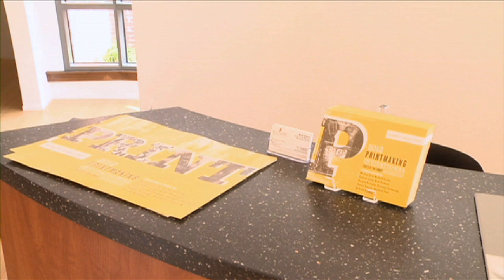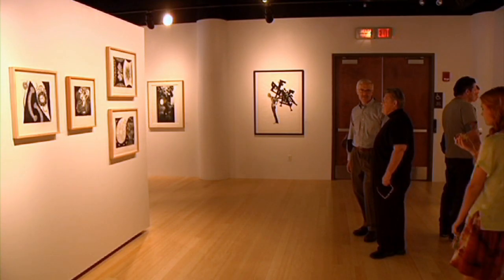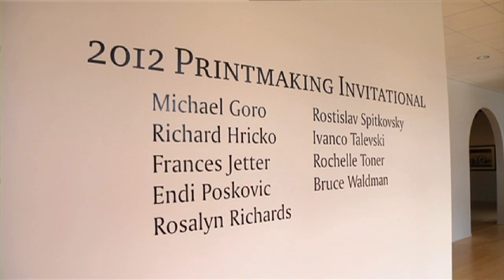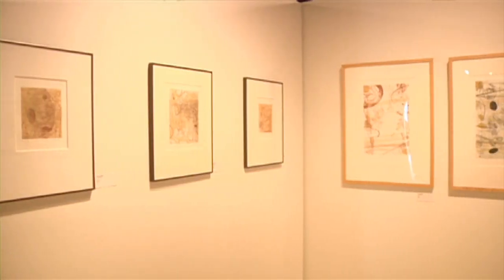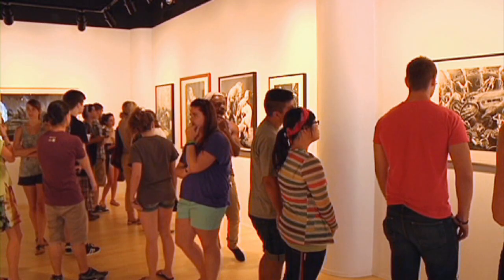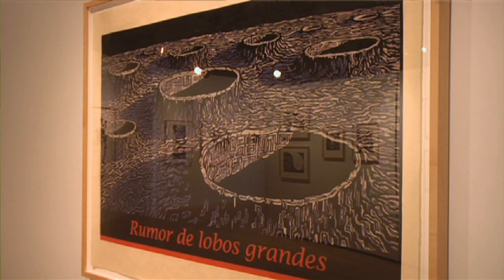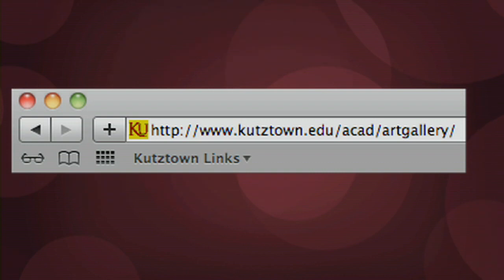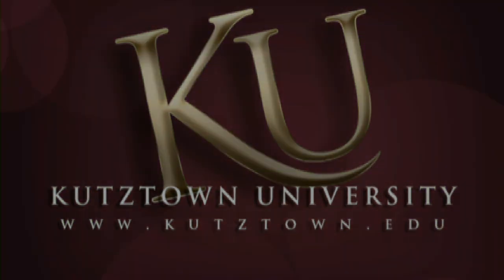Printmaking Invitational at Kutztown University's Miller Gallery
KU is proud to present its newest exhibition in the Marlin and Regina Miller Art Gallery, located in the Sharadin Arts building on campus. This exhibition, known as the 2012 Printmaking Invitational, was curated by KU Professor Evan Summer and produced by the Gallery Committee. Nine printmaking artists' works are featured in this exhibition and all pieces are impressive and diverse in their construction. Artist Rochelle Toner offered commentary on the Printmaking Invitational, describing how crucial it is for students in a rural community to have this magnitude of art exhibited.